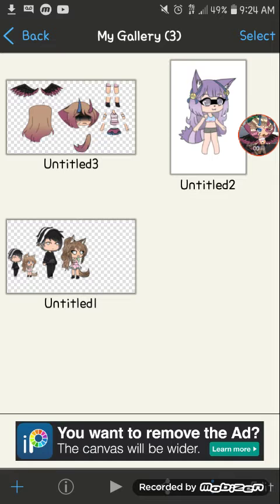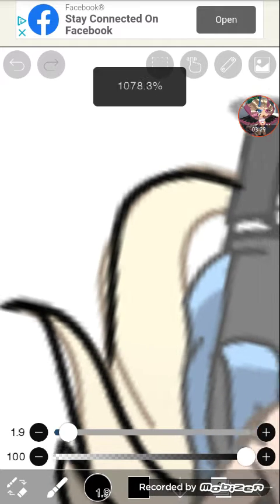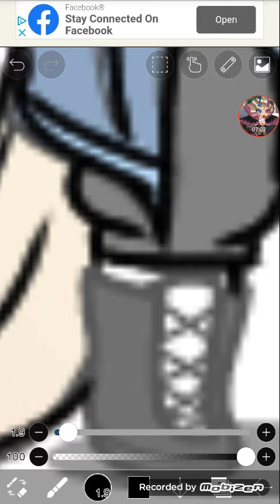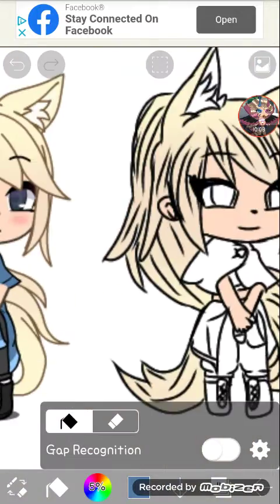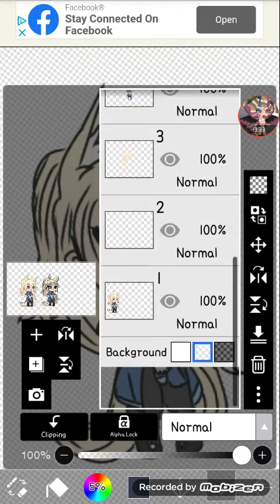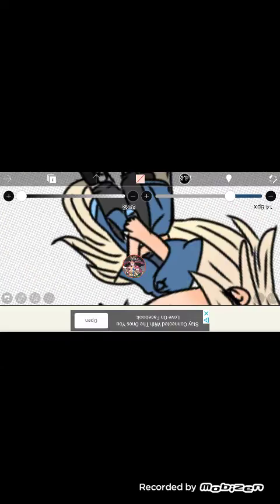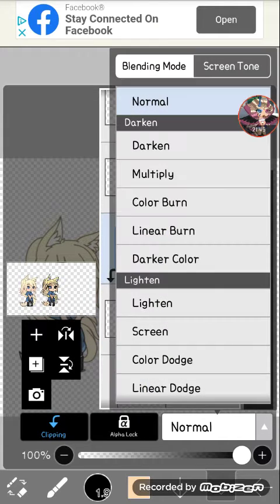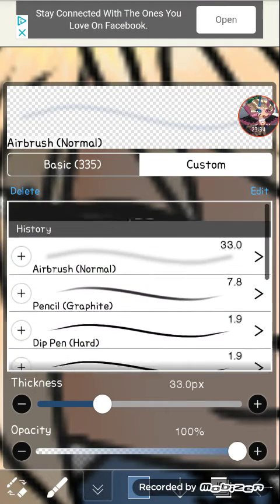How i Edit: Part 1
PART 2 IS GUNNA BE UPLOADED WITH DIS